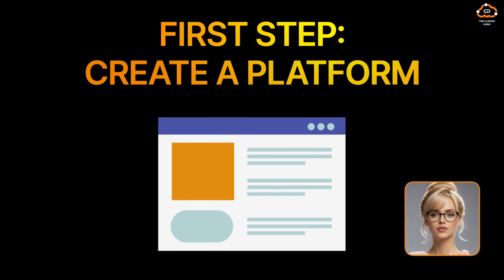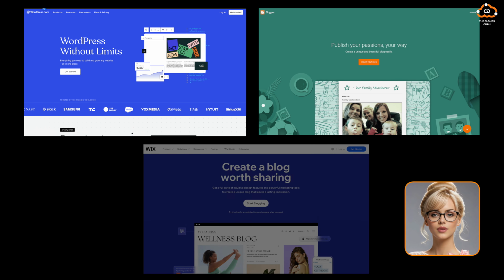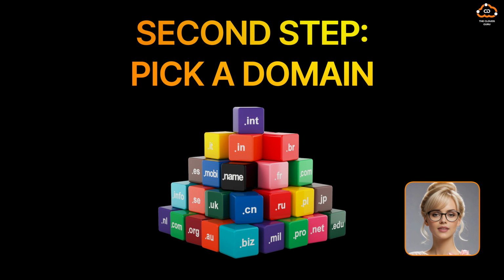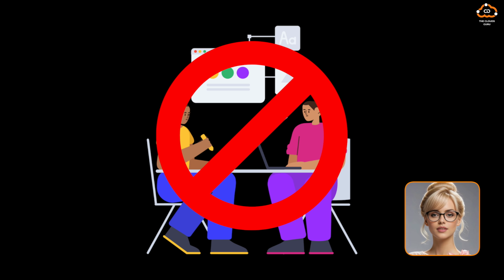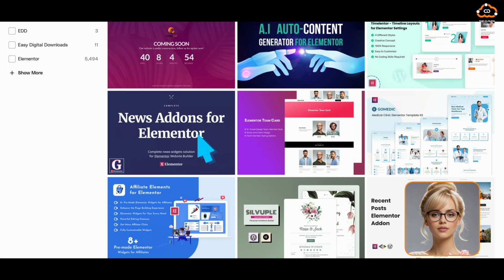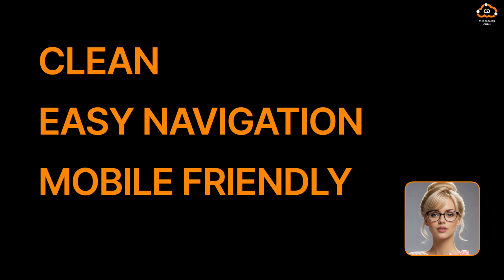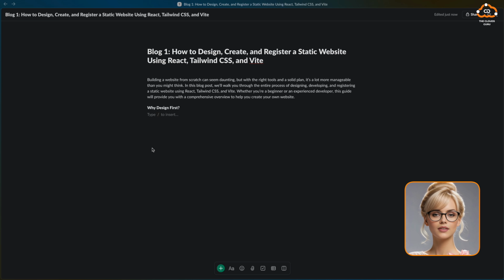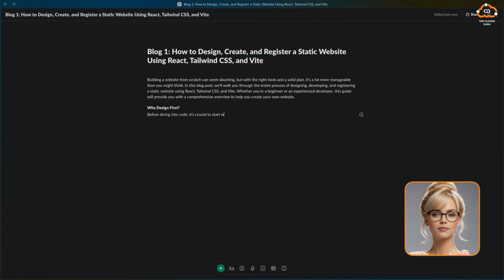How to Create a Blog from Scratch: Easy Tips for New Bloggers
How to Create a Blog from Scratch | Beginner’s Guide

Ready to start your own blog? In this video, I’ll walk you through the essential steps to create a blog from scratch, perfect for beginners or anyone looking to enhance their blogging skills. Here’s what you’ll learn:

1. Introduction to Blogging: What is a blog and what can it be about?
2. Choosing Your Platform: Build your own website or use platforms like WordPress, Blogger, or Wix.
3. Selecting a Domain Name: Tips for choosing and registering a memorable domain.
4. Designing Your Blog: How to use pre-built themes or customize your design for a unique look.
5. Creating Content: Tips for writing engaging posts and using multimedia effectively.
6. Publishing & Promoting: Best practices for launching and marketing your blog.

Acknowledgement:
Graphic Artist: Kyoko M; Shizuoka, Japan
Special Thanks : V Wakako; London, UK